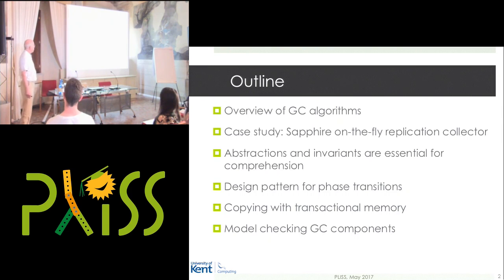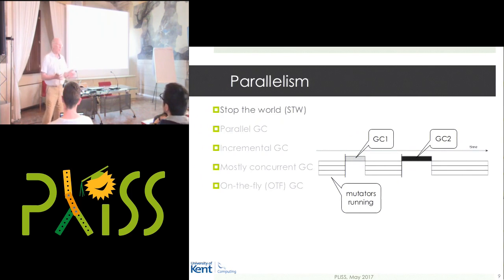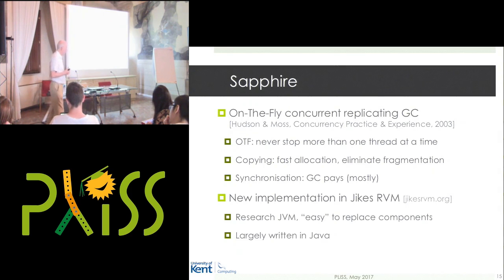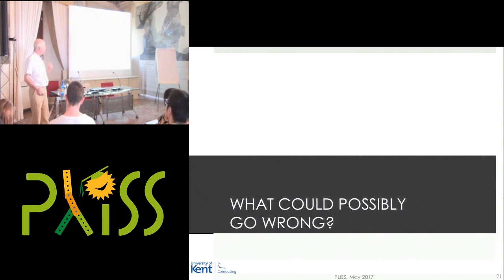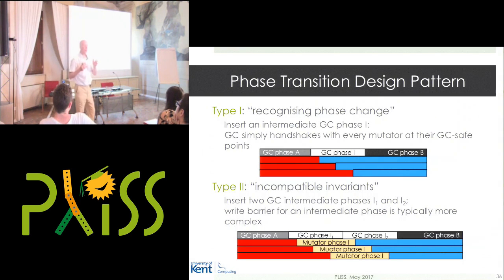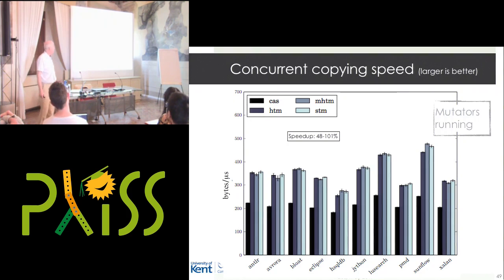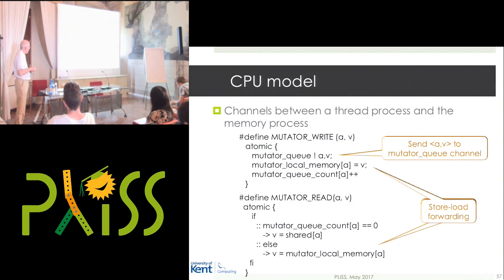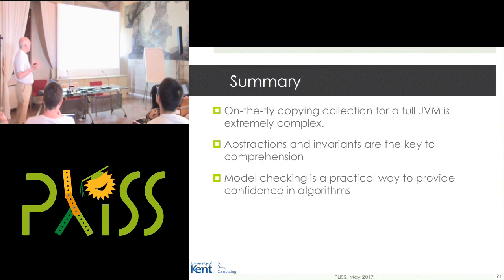Richard Jones: Building high performance, fully concurrent garbage collectors with confidence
Audio cuts out